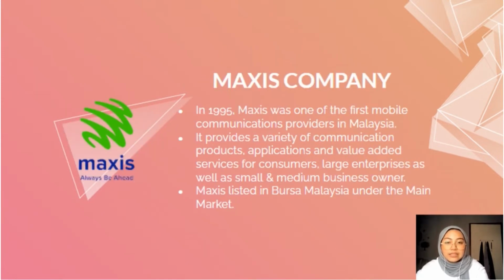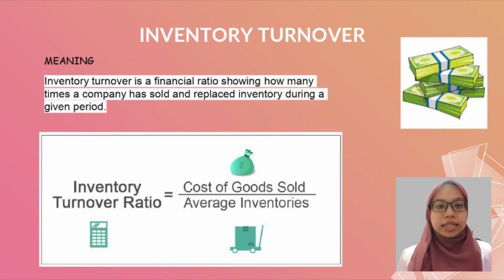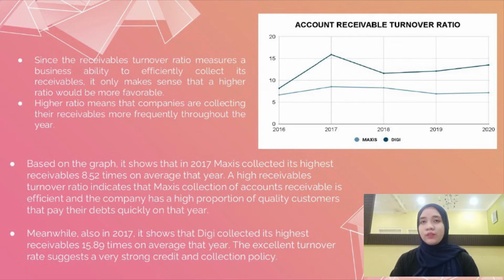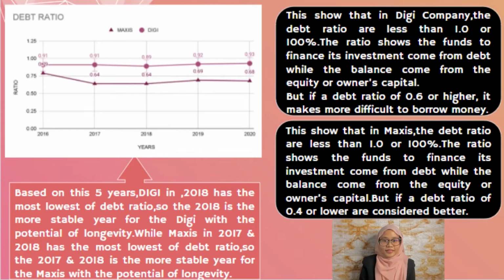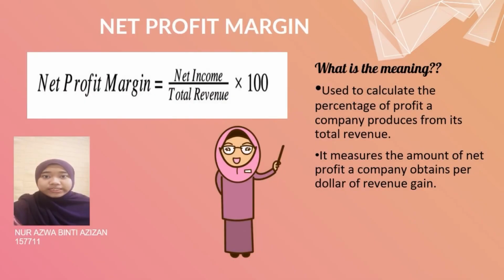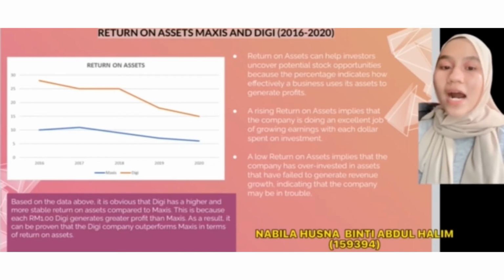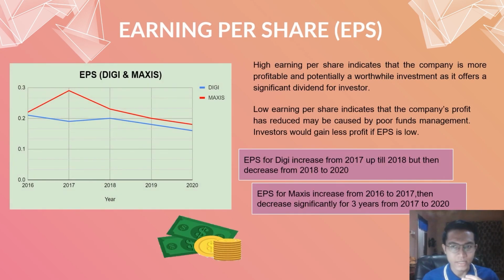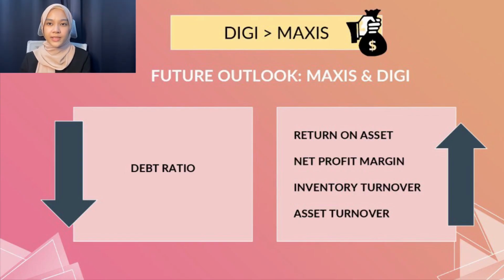GROUP 17 - ATW153 FIRM FINANCIAL ANALYSIS